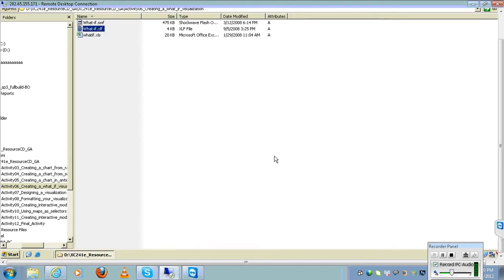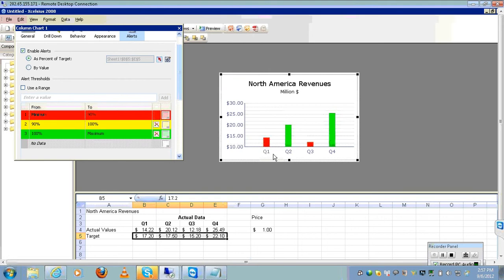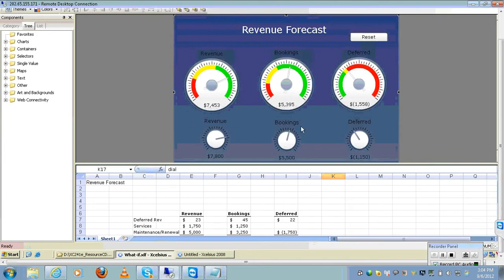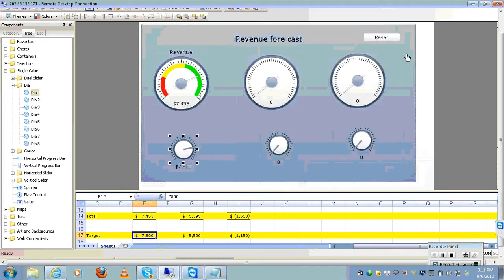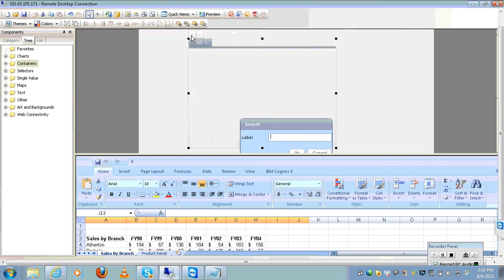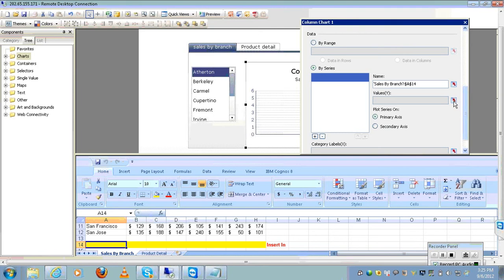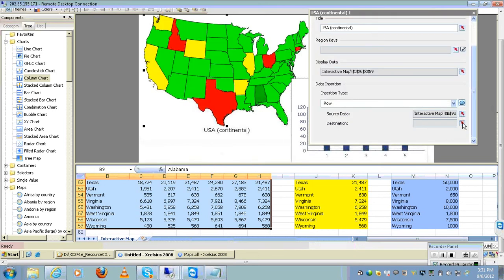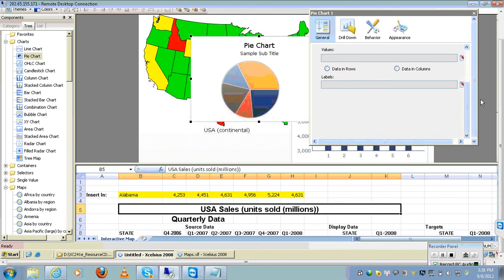Lesson 22 - SAP Business Objects - Xcelsius